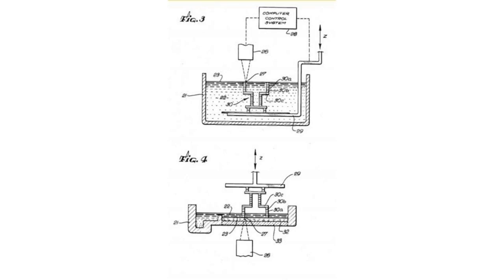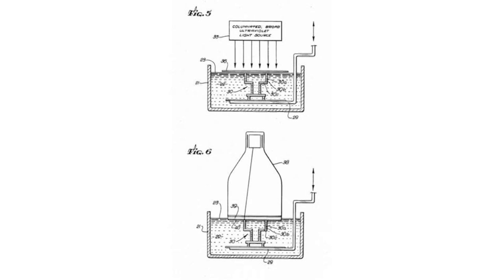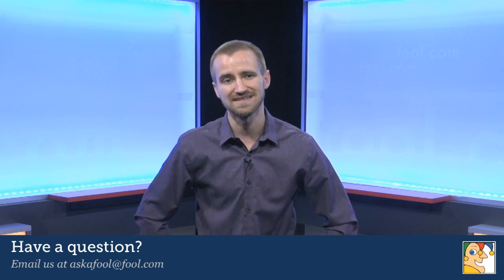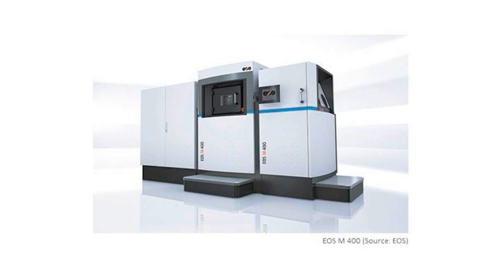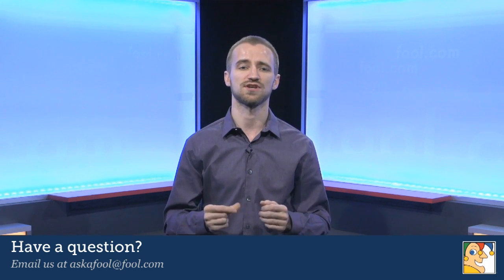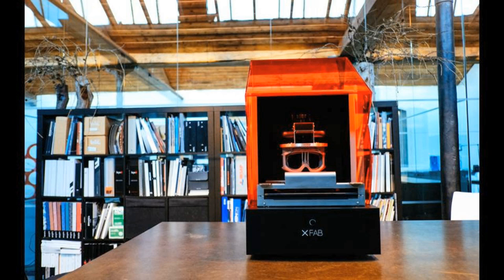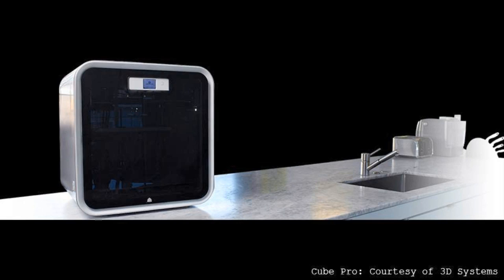How Will Patent Expiry Affect 3D Systems? | Ask A Fool | The Motley Fool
Investing made simple: The Motley Fool's essential guide to investing is now available to the public, free of cost, This resource was designed to cover everything that new investors need to know to get started today. For your free copy, just click the link above.

home to the world's greatest investing community!